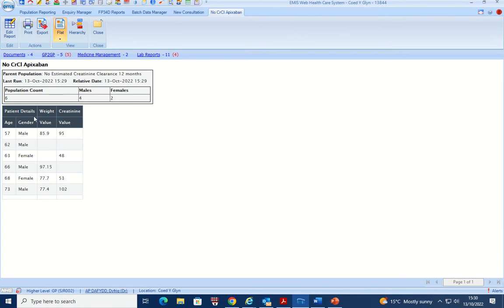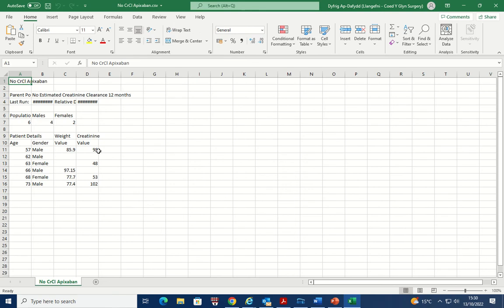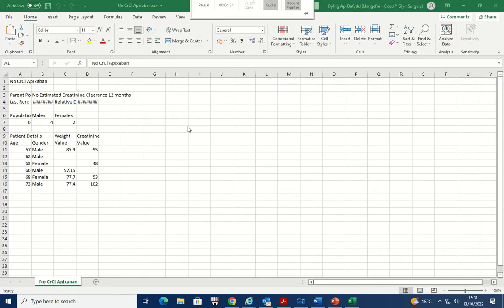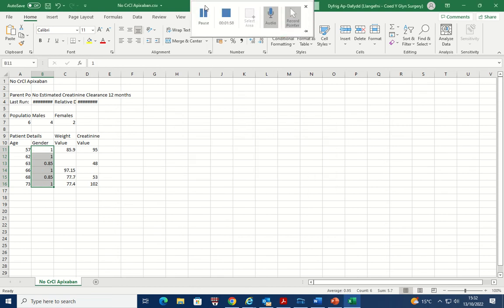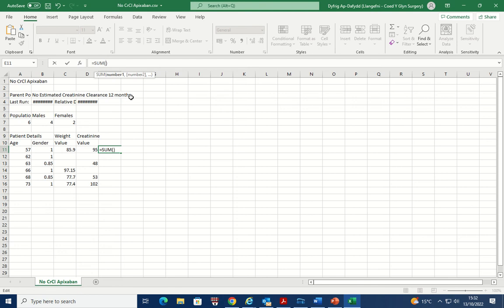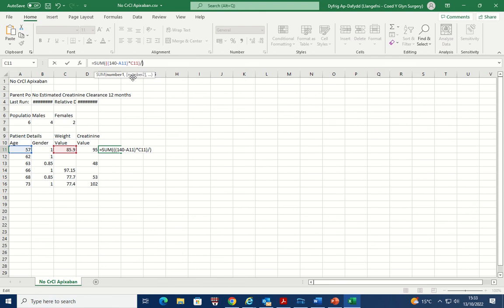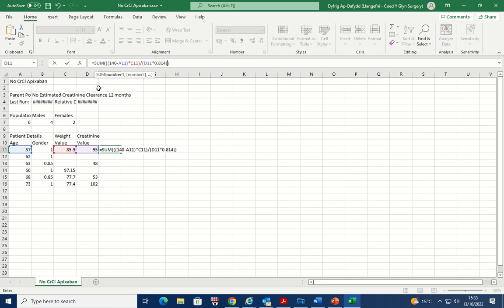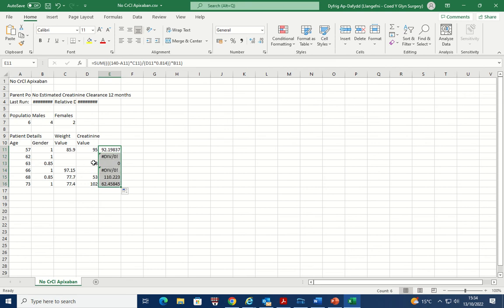Video for Excel CrCl calculation